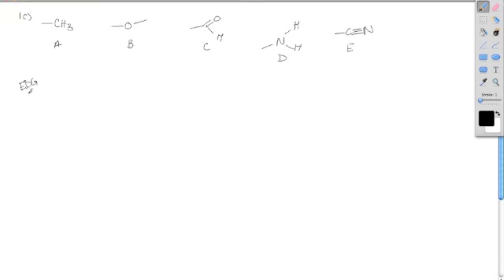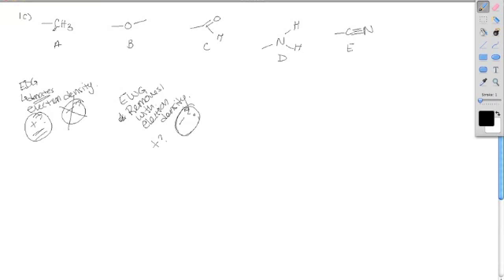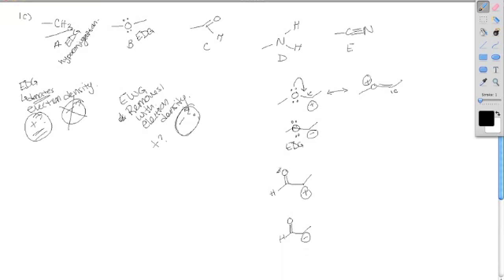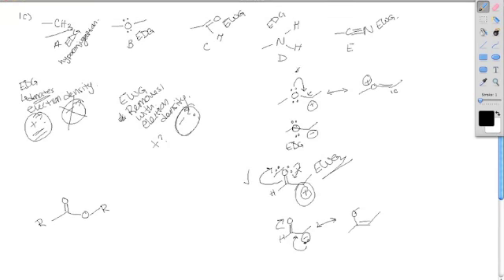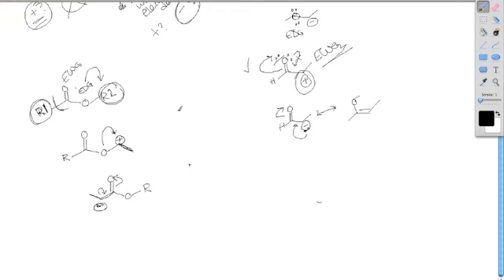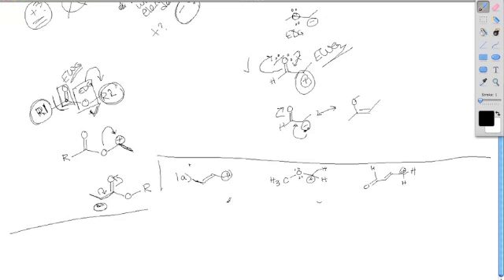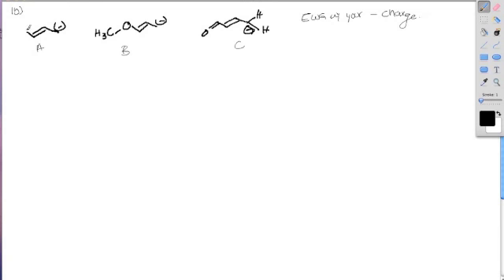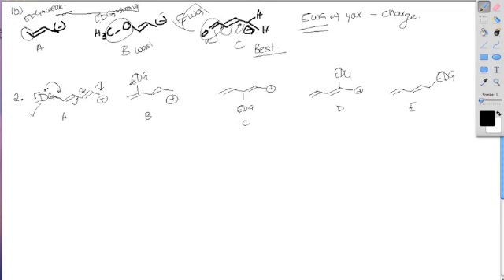Che322/326 Workshop 1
This is the recitation sheet for workshop 1. I went over the questions and emphasized some important concepts you should remember about EWG and EDG.

If you catch any errors in the video please let me know so I can make note of it.